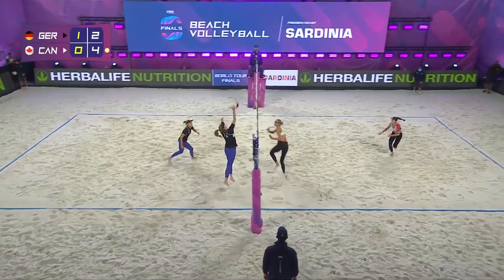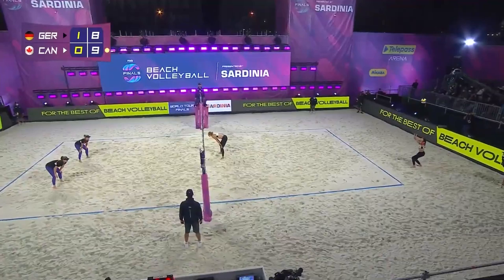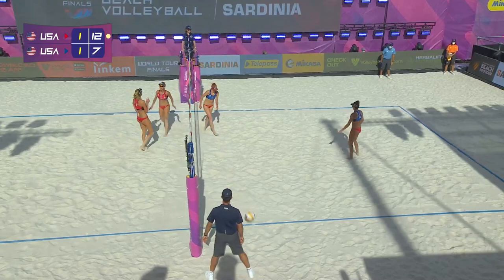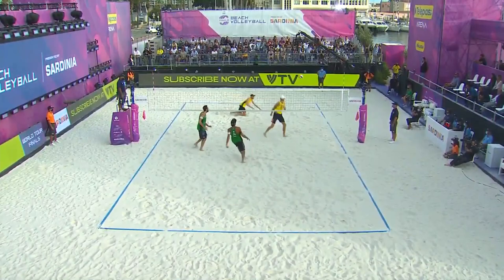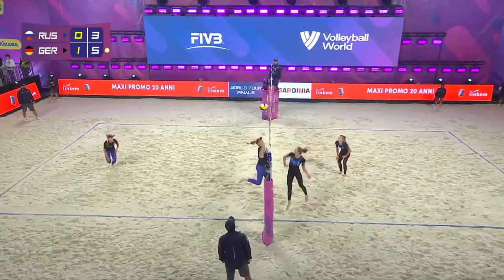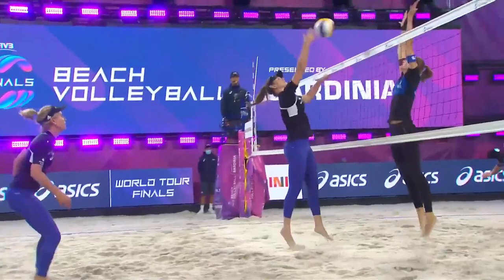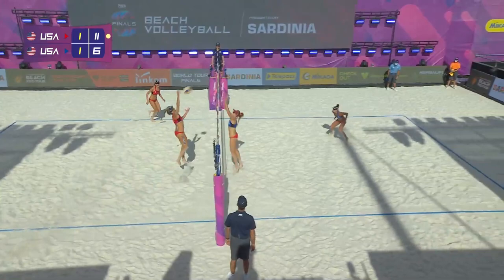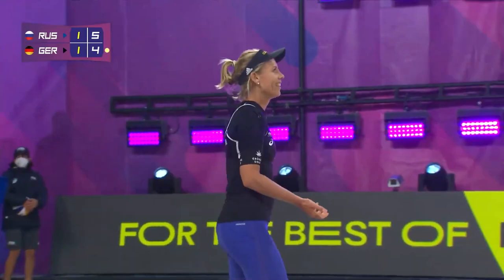Coolest Shots of the Beach Volleyball World Tour Finals 2021!😎💯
Enjoy watching the most fascinating and intelligent shots of the 2021 Beach Volleyball World Tour Finals that took place in Cagliari, Italy!